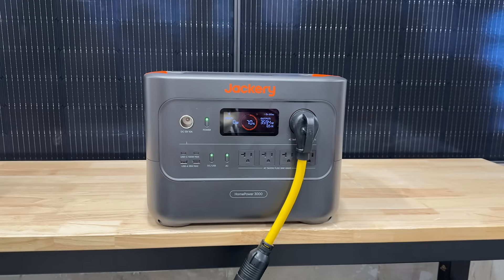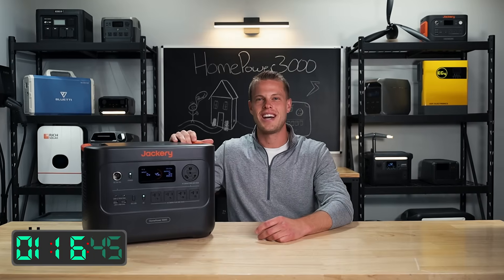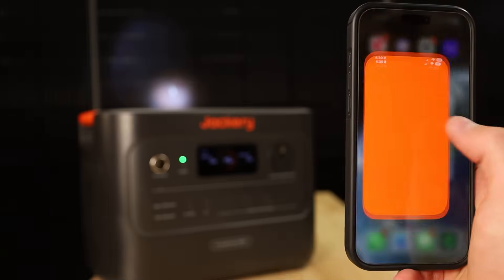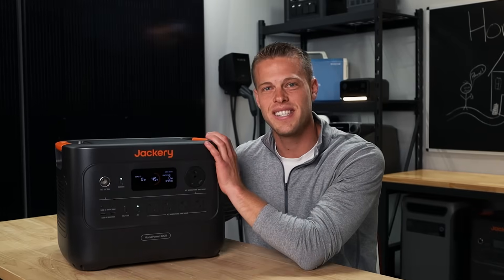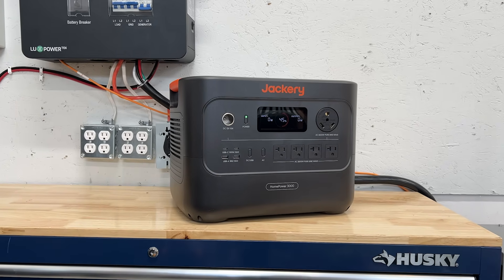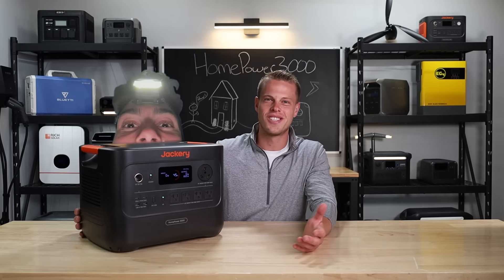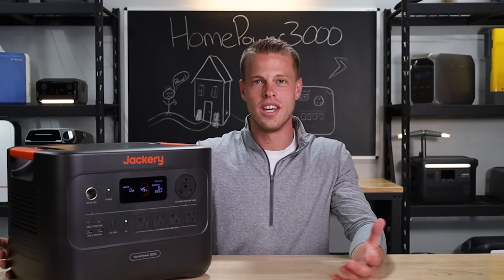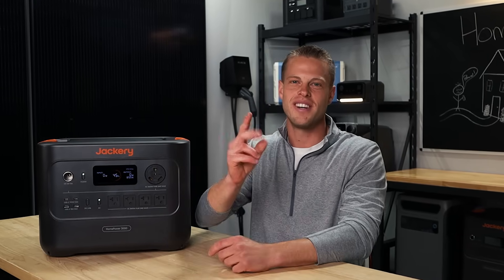Jackery's FIRST "HomePower" Is It Worth It? - Jackery HomePower 3000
We got our hands on the new Jackery HomePower 3000 and put it through some real-world testing. It’s a solid upgrade over past models and honestly one of the better options we’ve seen for home backup power. Whether you’re prepping for outages or just want a reliable solar generator with decent capacity, this one might be worth a look.

0:00 - Intro
1:03 - Spec Teardown
2:25 - What We Like
4:30 - What We Don't Like
6:55 - Should You Buy It?